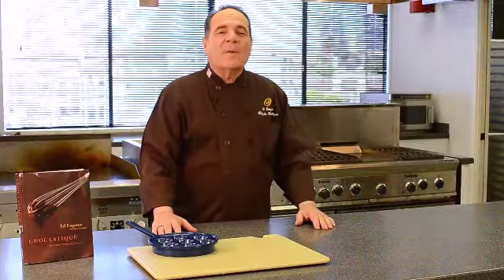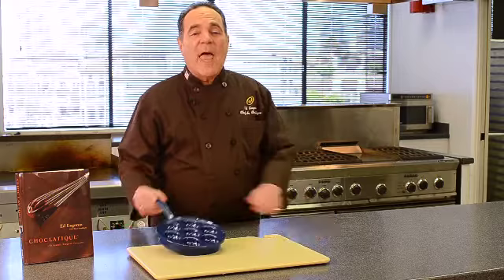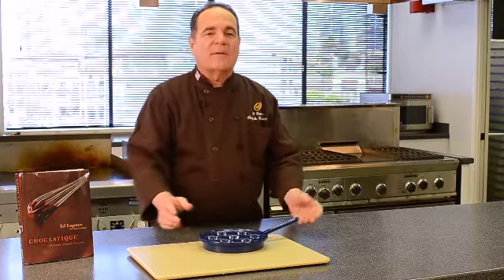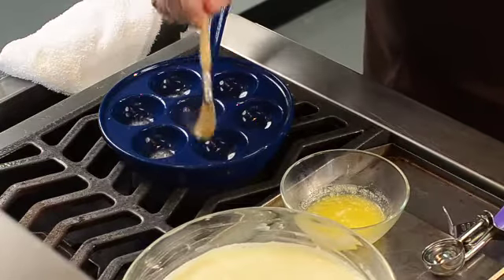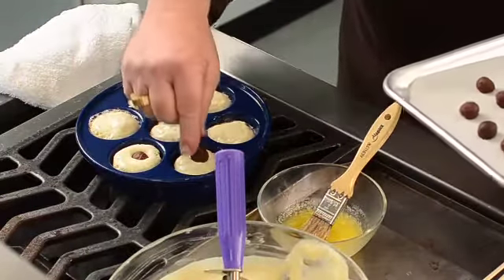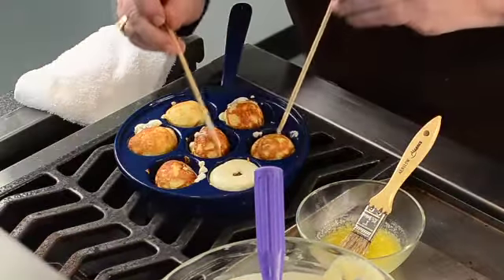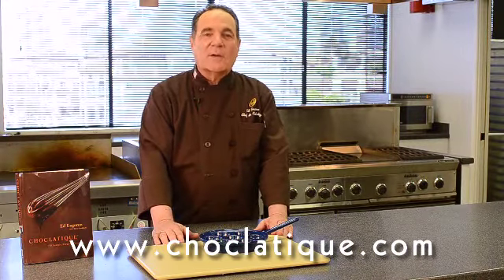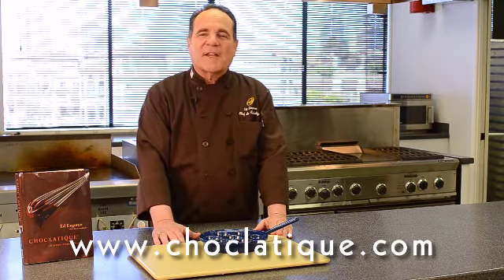ChefSecret #7—Page 216 - Ebelskiver Pan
There is only one way to make professional looking and tasting 3-D Chocolate Filled Pancakes and that's with a Danish-style Ebelskiver pan.